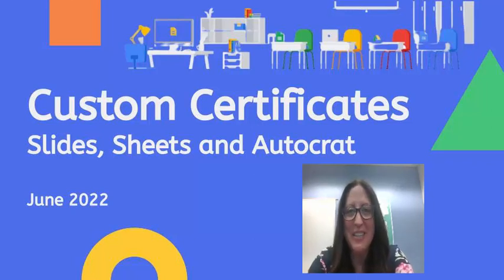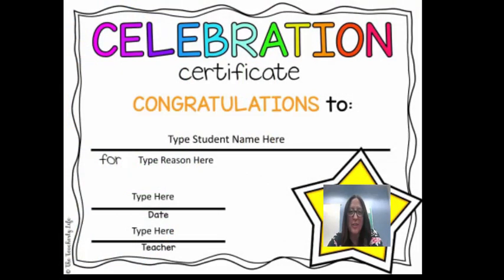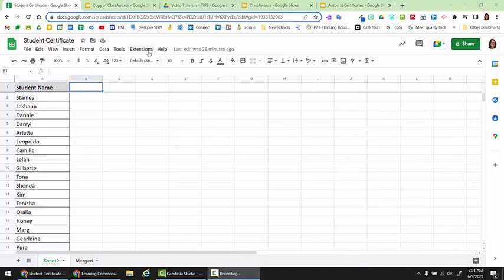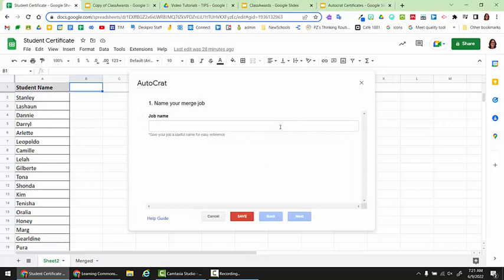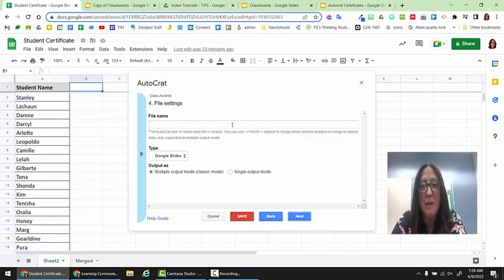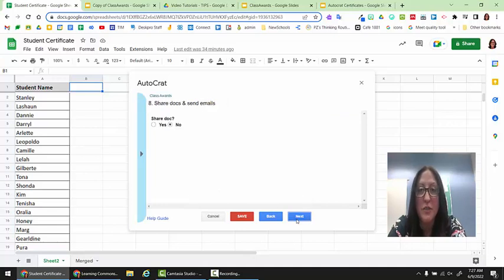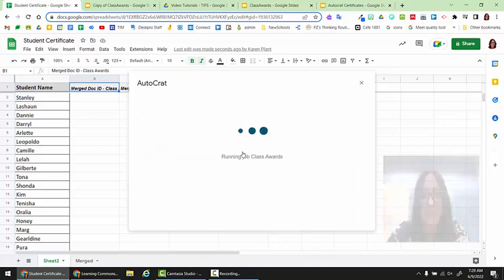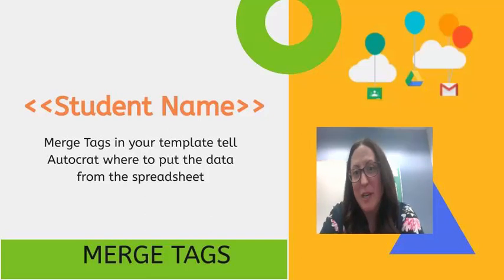Autocrat & Custom Certificates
Autocrat is a Google Sheets extension that merges data from a spreadsheet and pastes (or merges) it into a document or google slide template. Watch this video to see how easily you can merge your class names into customized slide template certificates with the click of a few buttons.